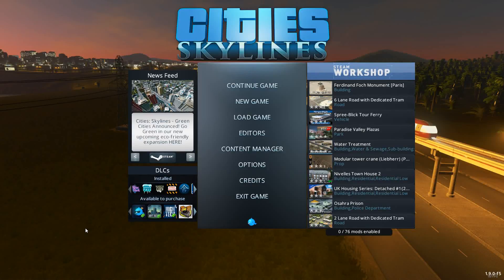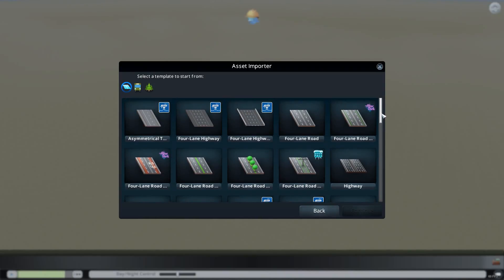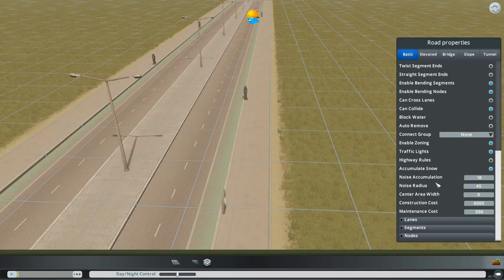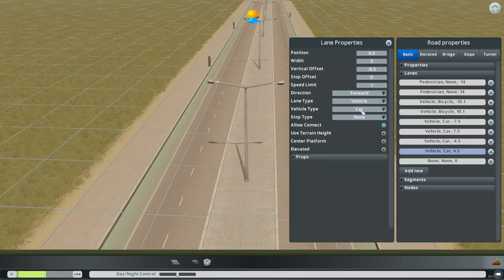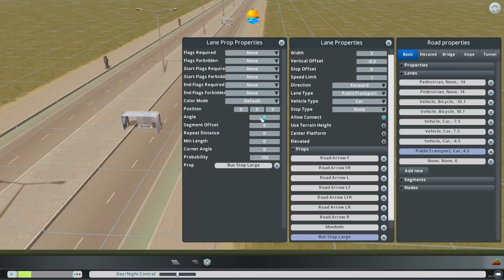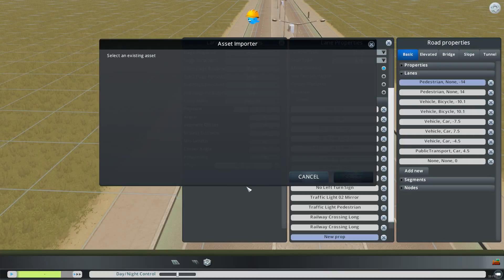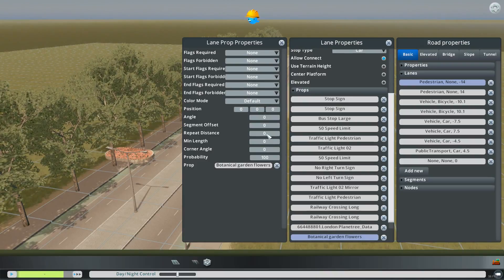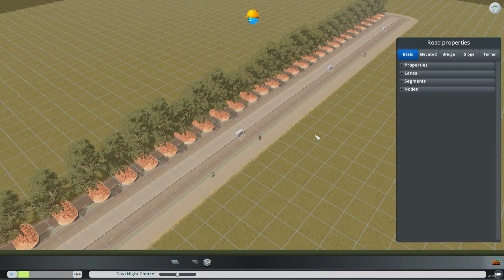Cities Skylines: Basic Introduction to Road Editor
This video is a helpful tutorial demonstrating how to use the road editor on a basic level for things such as replacing props, modifying lane permissions, and adding trees.